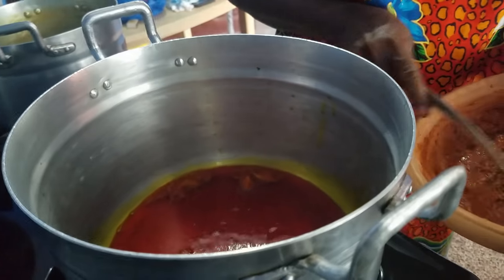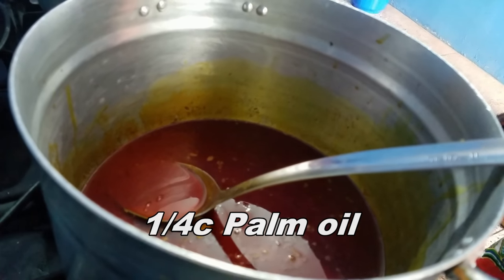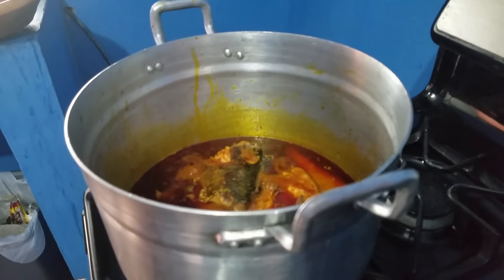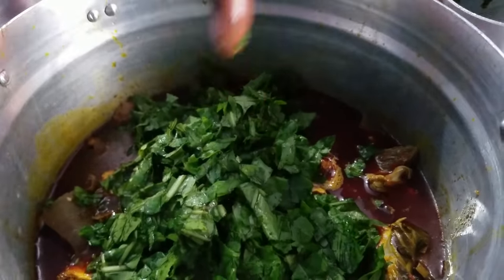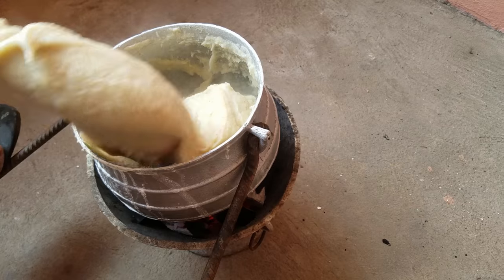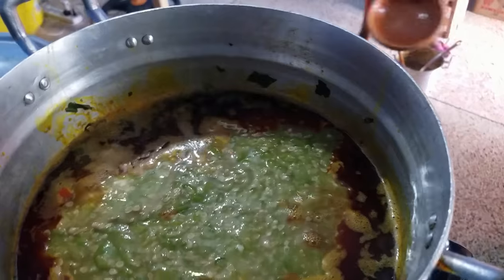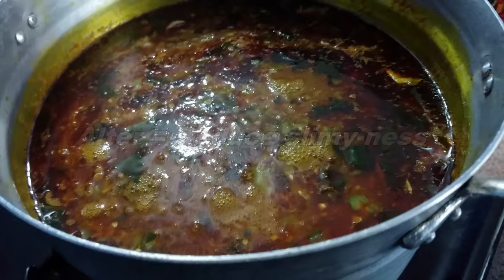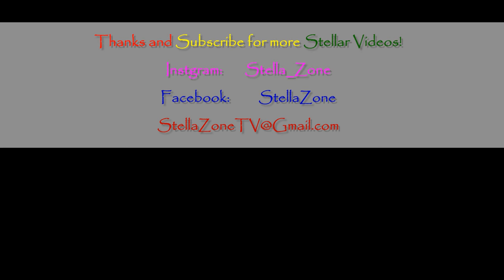My Ghana Adventure: Mom's Okro Soup | Help from Sis Charity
Another "Made in Ghana" recipe: Okra or Okro Soup. This one is made by StellaZone senior, my Mom! You will see where I inherited all my cooking skills. Also a big thanks to Sister Charity for helping out and doing the hard work of preparing Banku the traditional Ghana way. Enjoy!